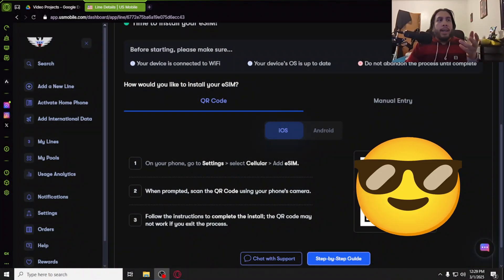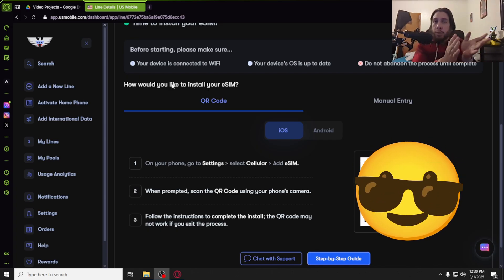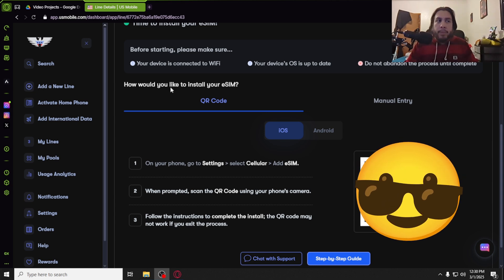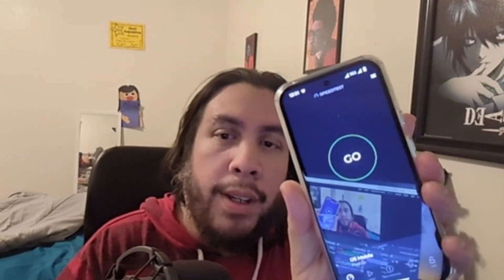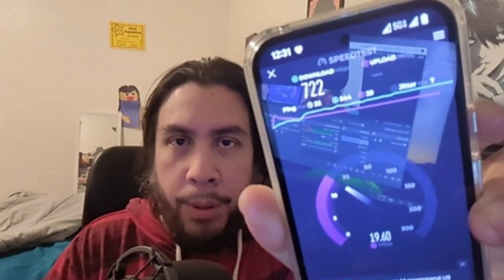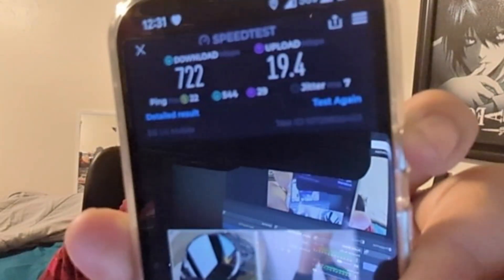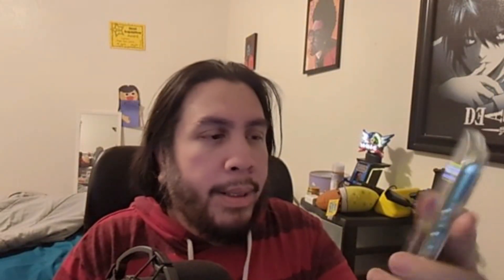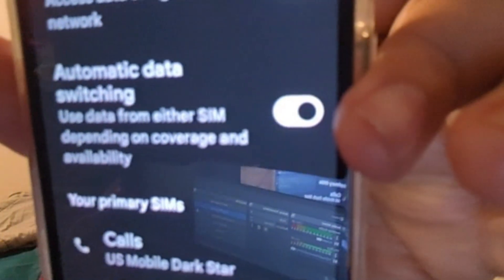US Mobile Network Multi-Connection & SetUp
What is multi-network add-on for US Mobile customers. How to set it up.